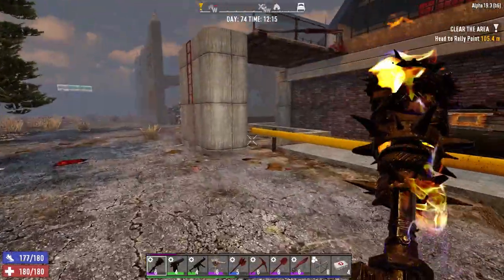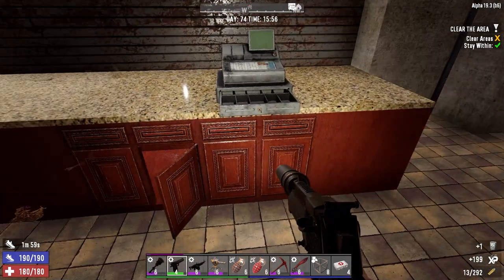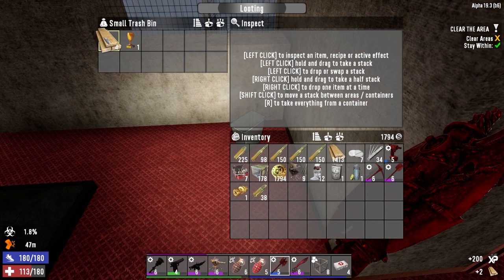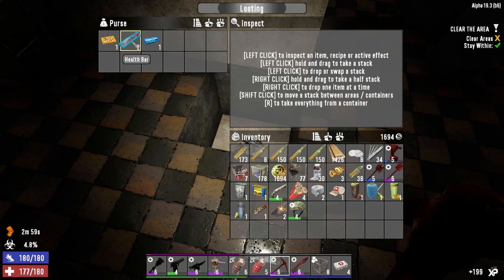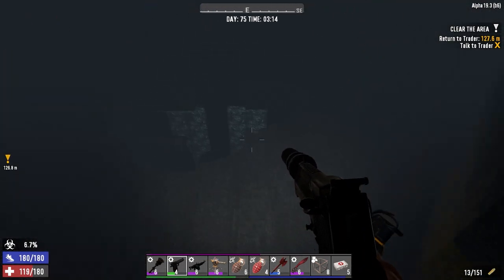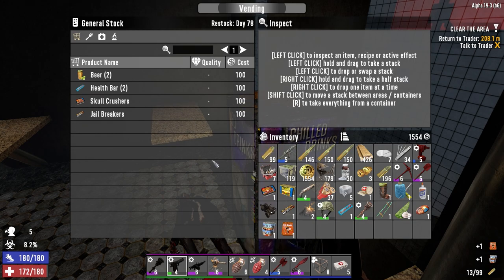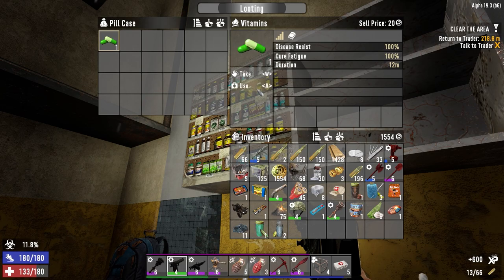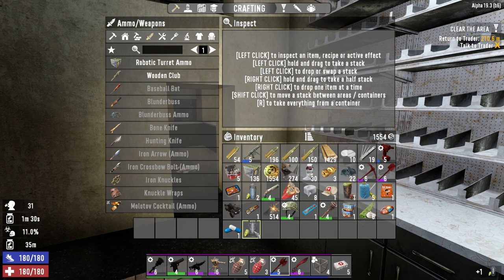7 Days to Die - A19 - Blasted Oasis Ep74-75